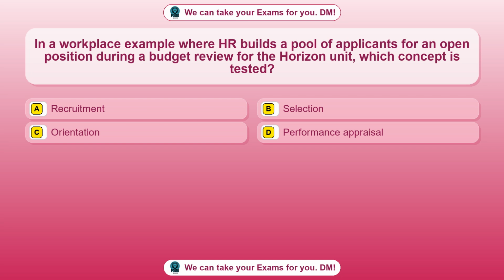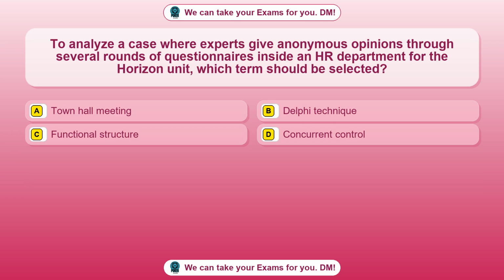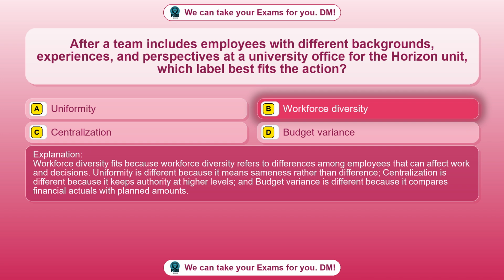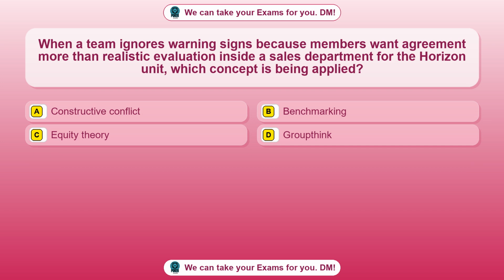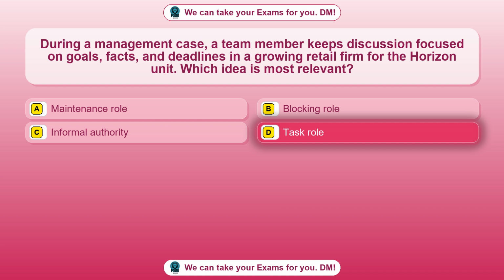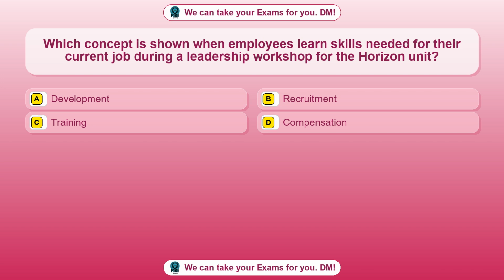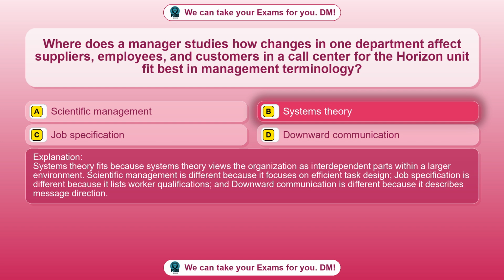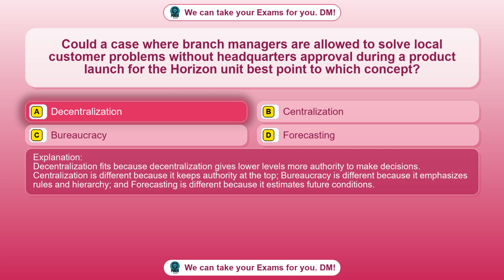CLEP Principles of Management Flashcards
Master CLEP Principles of Management Flashcards in minutes with a fast, focused review system that helps you stop guessing and start recognizing the management concepts CLEP questions love to test.

In 2026, CLEP Principles of Management preparation is no longer just about memorizing isolated textbook terms. The exam rewards students who can connect management vocabulary to real workplace scenarios, team decisions, leadership problems, motivation issues, planning steps, control systems, and organizational structures. Flashcards are powerful when they do more than show definitions. The best CLEP flashcard review trains you to identify clues, eliminate weak answer choices, and apply scenario-based logic when questions ask what a manager should do next.

In this video, you will learn how to use CLEP Principles of Management flashcards to master the four major functions of management: planning, organizing, leading, and controlling. Most students miss this because they memorize the words without knowing how each function appears in a question. Planning is about goals and strategy, organizing is about structure and resources, leading is about motivating people, and controlling is about measuring performance. Here is where exams trick you: if a manager compares actual results to expected standards, the answer is controlling, not planning.

This video breaks down leadership and motivation flashcards so you can connect theories to employee behavior. You will review leadership styles, communication patterns, morale, rewards, goal setting, and employee needs. Most students miss this section because many answer choices sound positive, but the exam wants the best management action for the situation. When you see a question about low motivation, unclear expectations, resistance, or poor performance, ask what the manager needs to improve first: direction, feedback, reinforcement, participation, or support.

In this video, you will learn how organizational structure flashcards help you understand authority, responsibility, delegation, chain of command, span of control, centralization, decentralization, and departmentalization. These topics often appear in CLEP-style questions because they test how managers divide work and make decisions. Here is where exams trick you: decentralization gives more decision-making power to lower levels, while centralization keeps authority near the top. Knowing the difference helps you avoid choices that sound official but do not match the structure described.

This video breaks down strategy, decision making, ethics, diversity, quality control, and change management using flashcard-style review. You will learn how SWOT analysis supports strategic planning, how managers choose between alternatives, how ethical responsibility affects decisions, and how organizations respond to change. Most students miss this because they study flashcards too passively. To win on the CLEP exam, turn every card into a mini-scenario: define the term, spot the clue, predict the best action, and explain why the other choices are weaker.

How to master this subject:

* Review flashcards by concept, not random memorization.
* Say the definition and a workplace example out loud.
* Connect each theory to the problem it solves.
* Mark confusing cards and retest them daily.
* Practice applying each term to CLEP-style scenarios.

Comment your score out of 100 and tell us which question you missed so you can review that topic before test day.